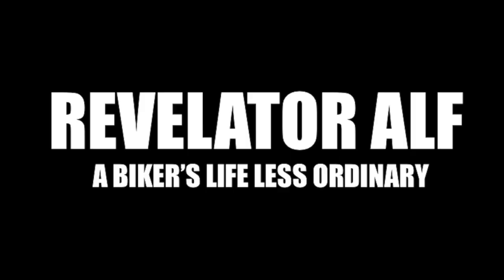What is the BCM on Harley Davidson Softail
What is the BCM on Harley Davidson Softail - Here I explain the function and form of the BCM on a modern Harley Davidson motorcycles